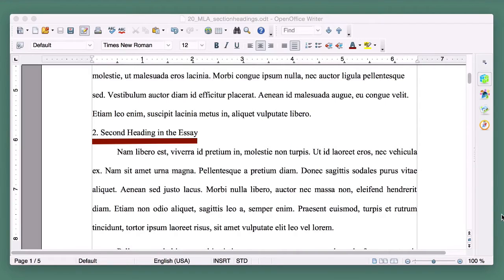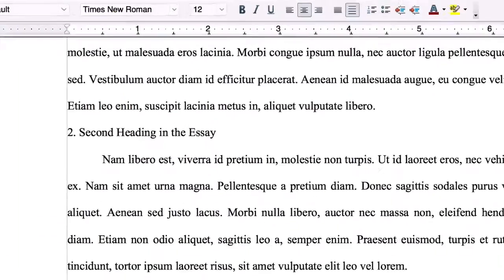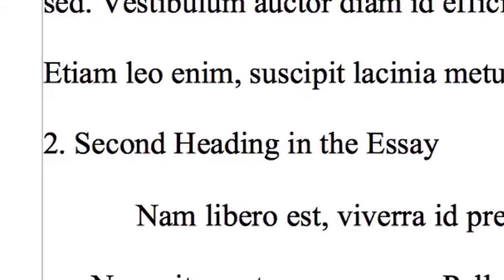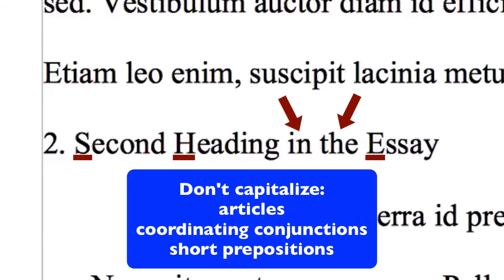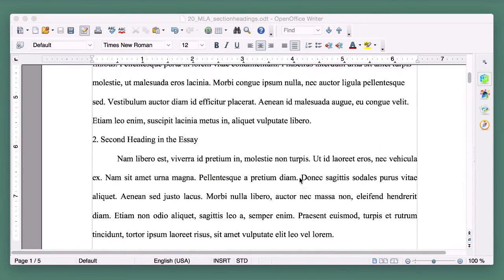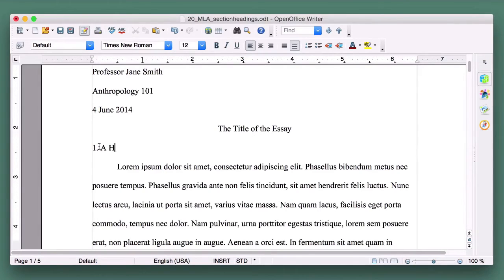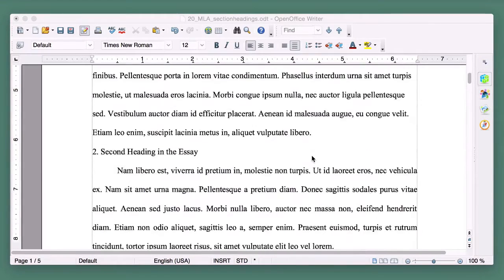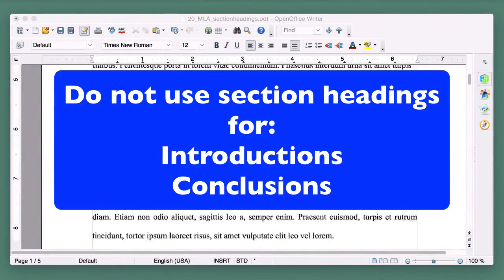20. Formatting MLA-Style Section Headings in OpenOffice Writer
Episode 20 of 27-episode course, "OpenOffice Writer for College Students." This episode covers formatting section headings in an MLA-style essay. If you'd like to practice along with the video, you can download the exercise file